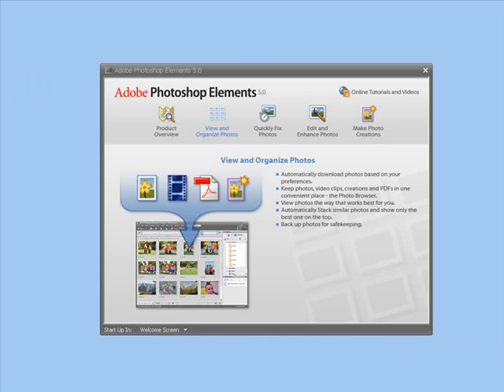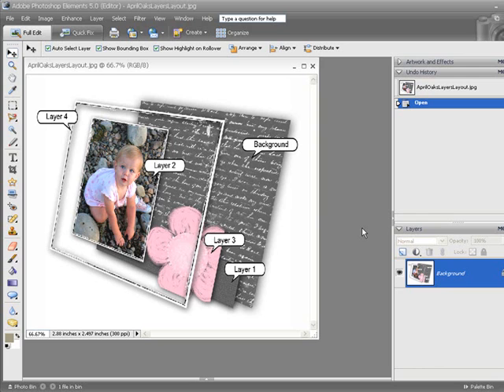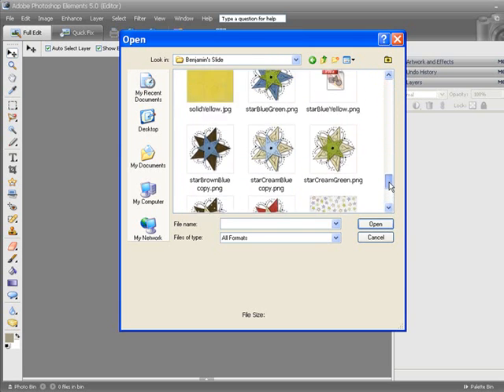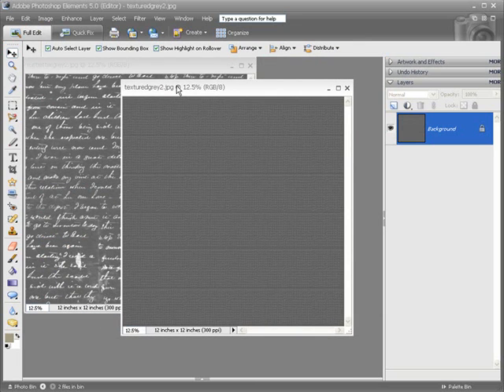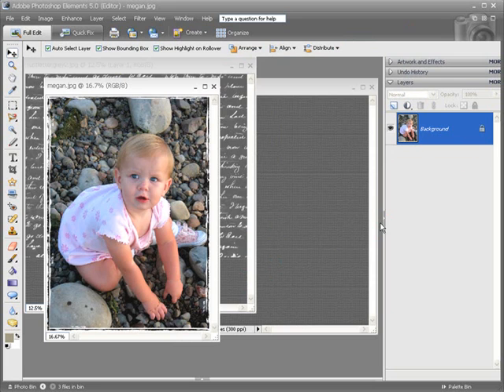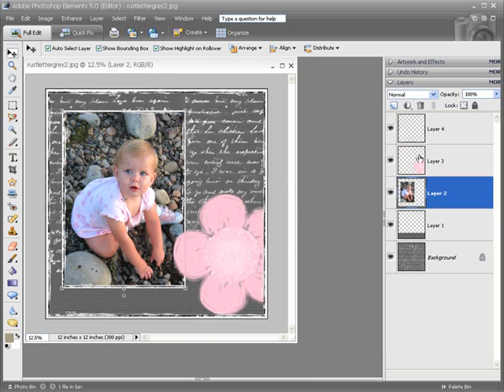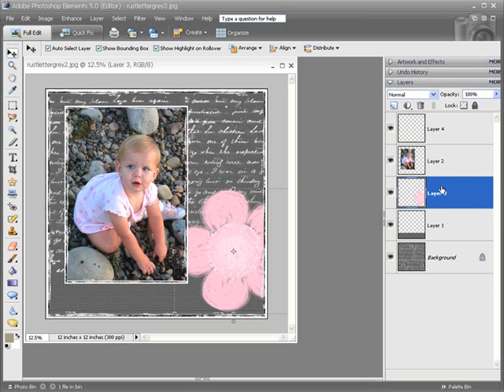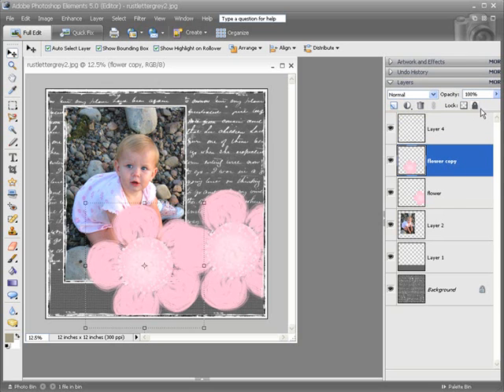Introduction to Digital Scrapbooking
Opening files in photoshop (or other image editor), Basic steps to create a scrapbook layout, and how to use layers in photoshop.

Digitalscrapbookmemories.com